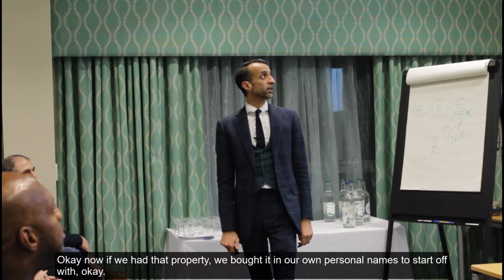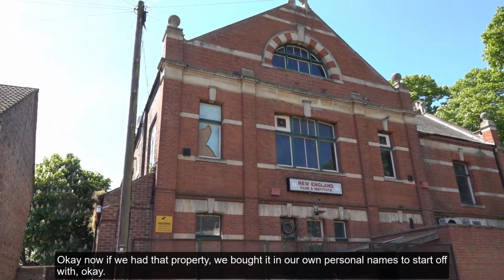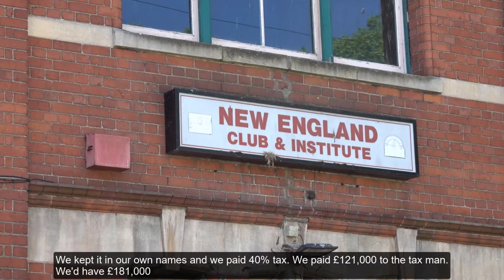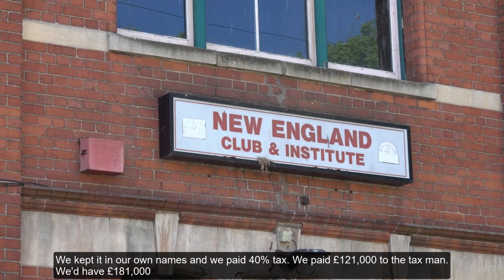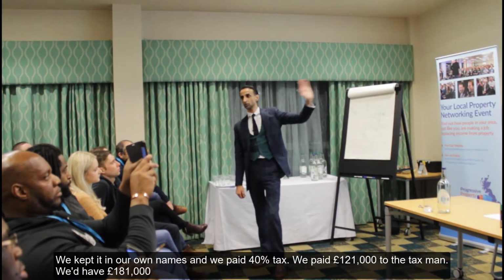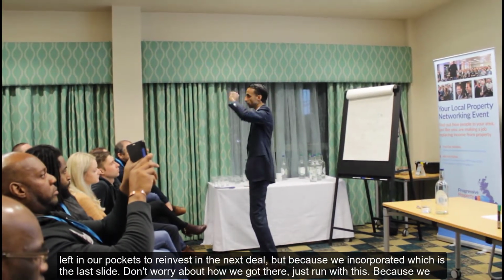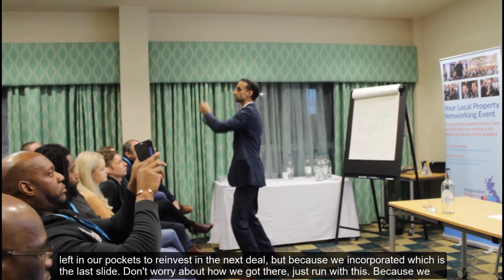Tax saving example of Incorporation!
In this video I run through a quick example where a tax saving was made when incorporating.

Shaz Nawaz Shaz Nawaz BA MA ACA, known as The Profits Wizard, is a business consultant who has led thousands of businesses to greater growth and profit in all sectors. Shaz is motivated by sharing the powerful lessons he's learned along the way, the secrets that are now making his clients so successful, which he also shares as a much sought after keynote speaker and workshop leader. Over the past 14 years, Shaz's clients are enjoying more than £100 million in extra turnover generated as a result of his advice.

◉ Buy my new book. The Entrepreneurs Cookbook!
◉ My Best Selling Book: Property Investors Tax Guide 2020 ◉